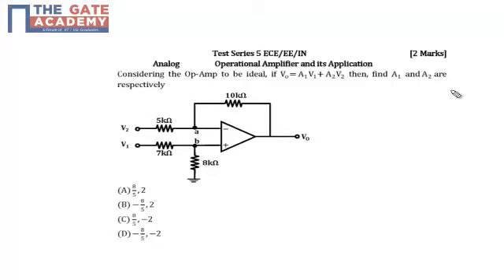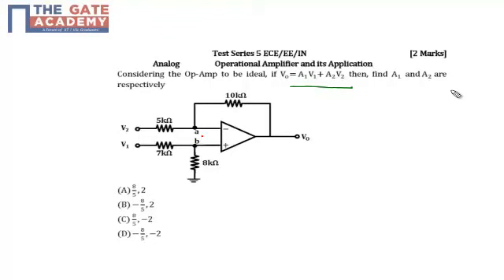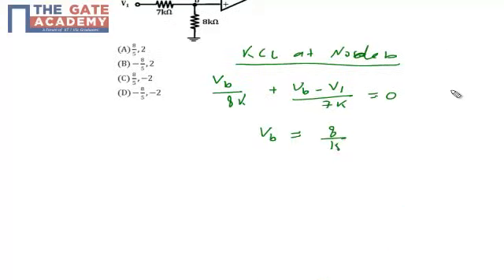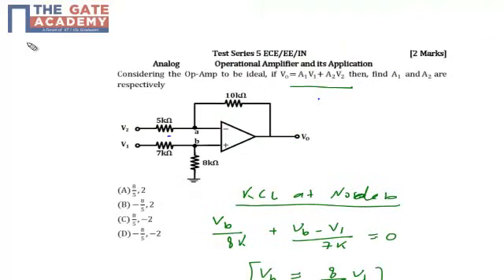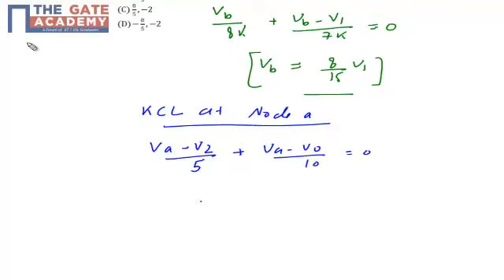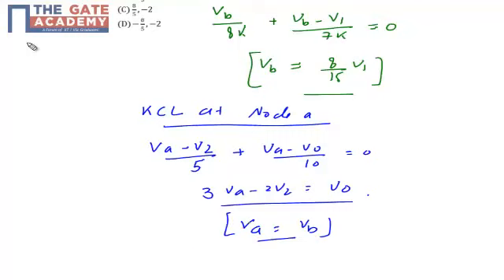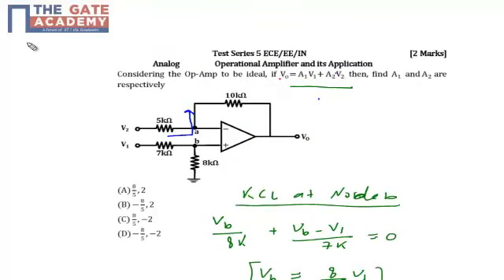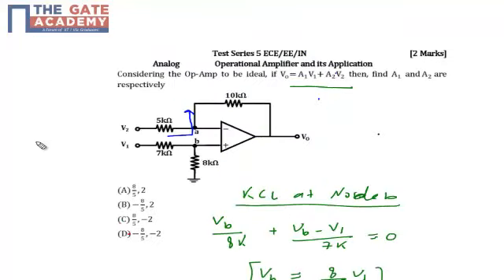gate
Search Results
IIT GATE 2015
gate.iitk.ac.in/
GATE 2014
gateapp.iitkgp.ac.in/